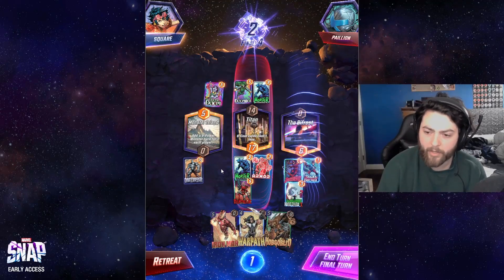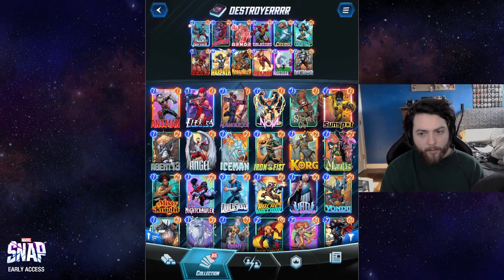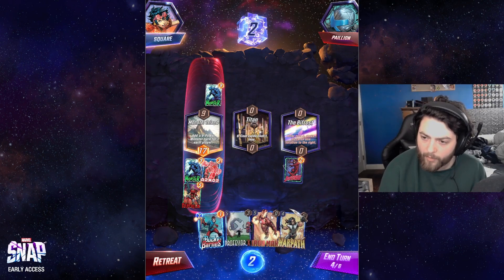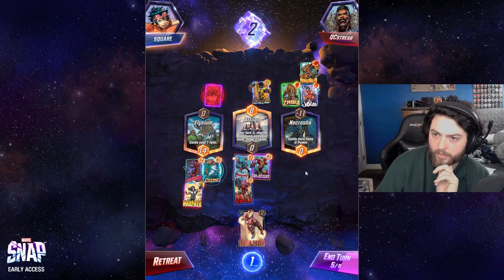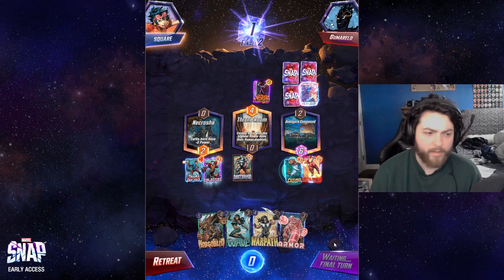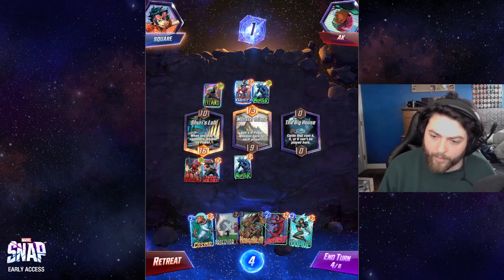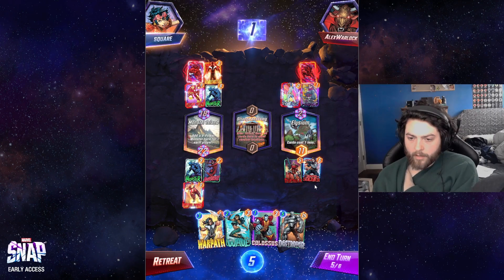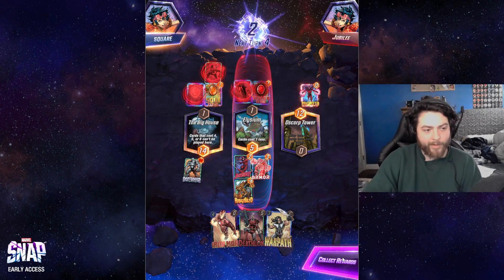I WANT TO DESTROY YOUR CUBES IN INFINITE, Marvel Snap Deck Highlight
I think this deck is actually fairly budget which I always love to show, towards the end of the deck tech I talk about some replacements if you are missing some cards.

Decklist:
# (2) Bucky Barnes
# (2) Daredevil
# (2) Armor
# (2) Colossus
# (3) Cosmo
# (3) Wave
# (3) Deathlok
# (4) Warpath
# (5) Hobgoblin
# (5) Iron Man
# (5) Professor X
# (6) Destroyer